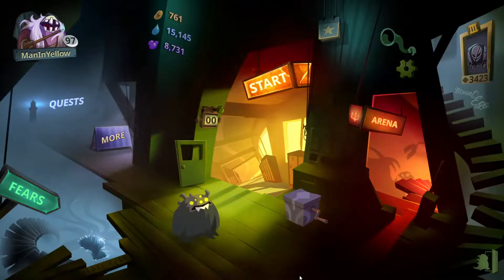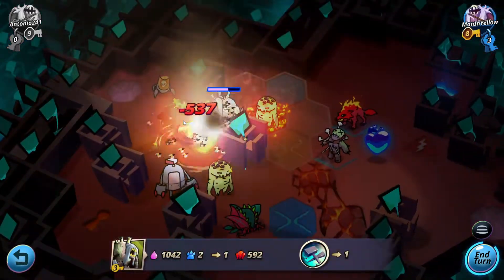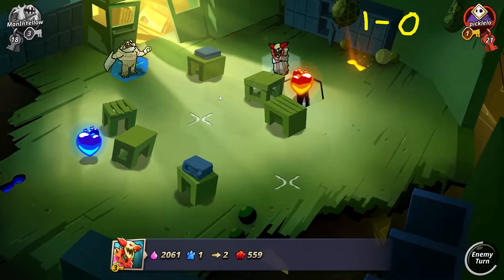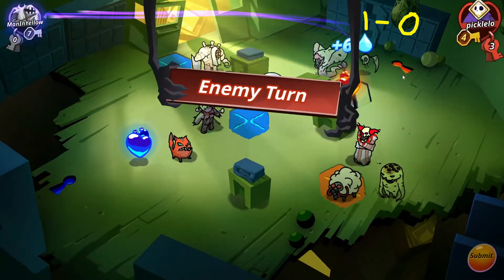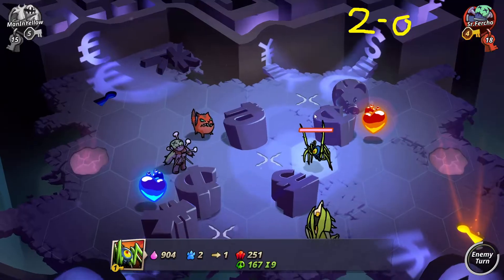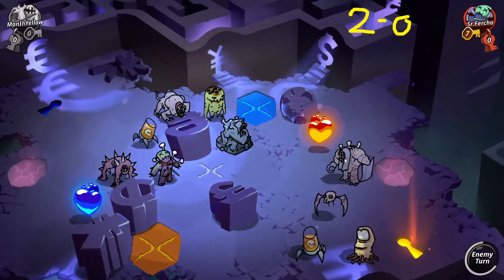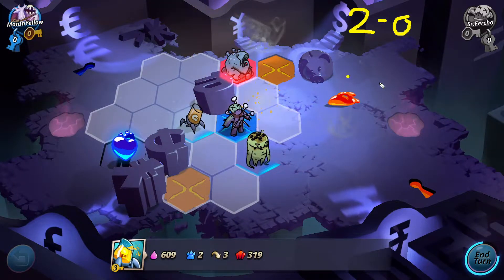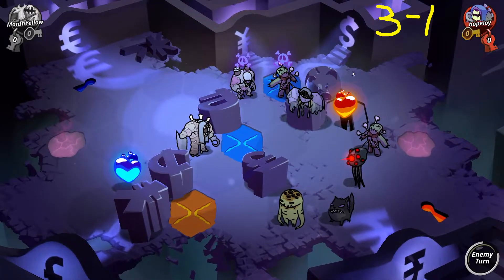Starter Phobies + First 40 Stress Levels Arena Challenge!